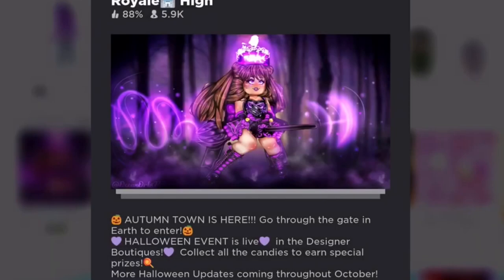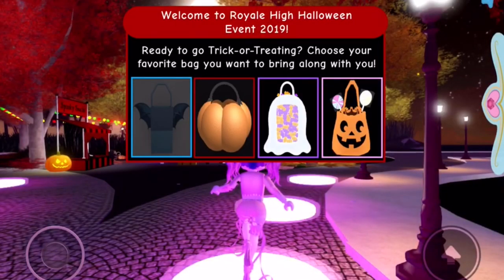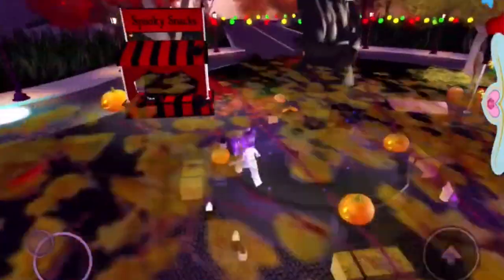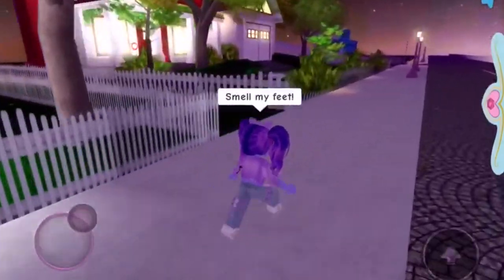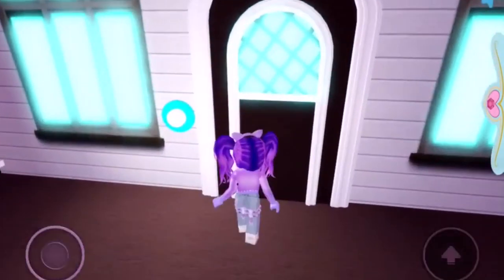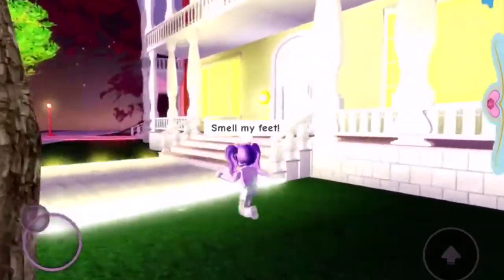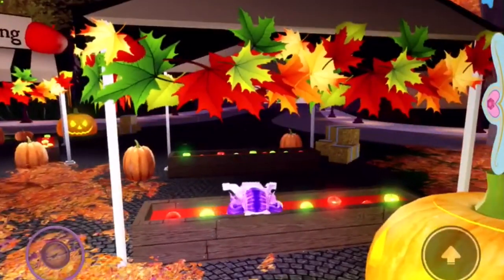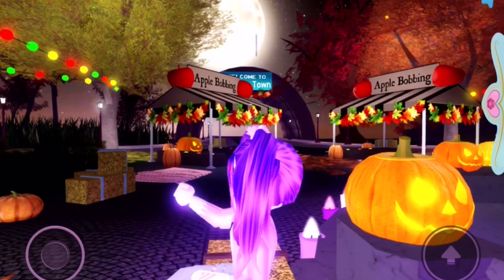AUTUMN TOWN 2019! NEW EVENTS, DRIVABLE CARS AND MORE! Royale High Update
Royale high update! There is a brand new realm, autumn town 2019! The old accessories are back, you can go trick or treating, buy some food, try apple bobbing and there's a super hard maze! The perfect halloween holiday!

🌟 ImaGamerSquad Medias!